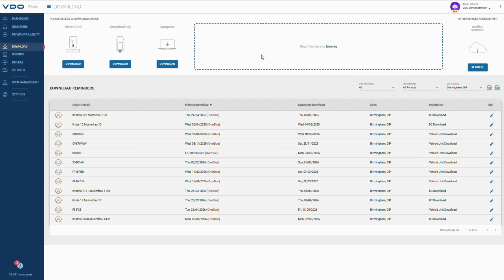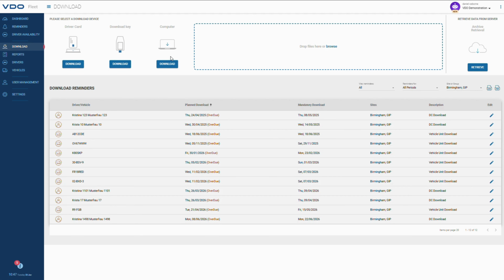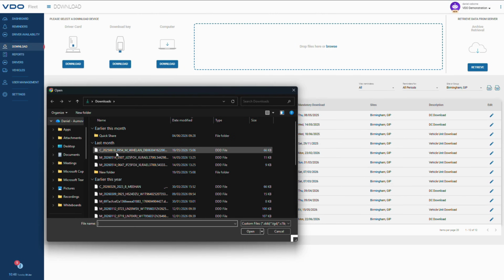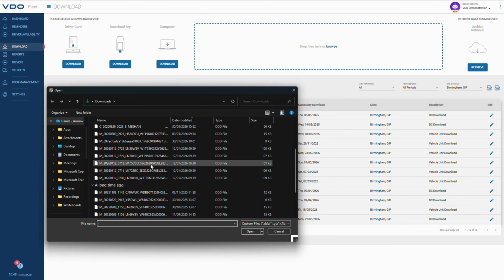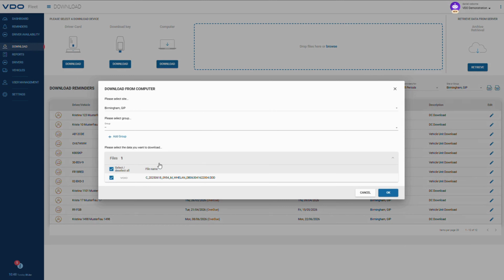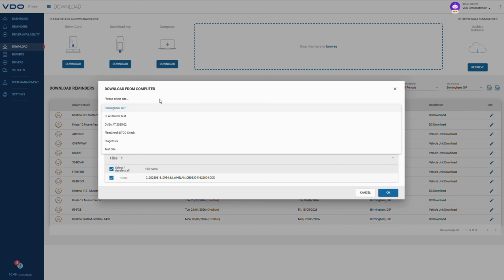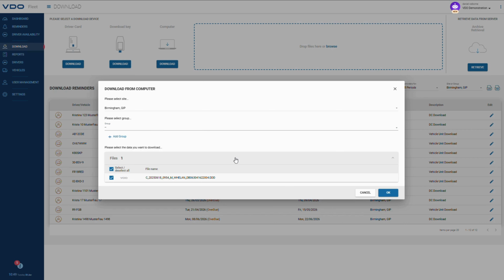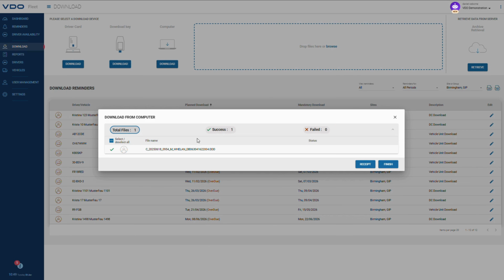How to add data in VDO Fleet? Step-by-step instructions.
Welcome to our Tips & Tricks playlist for VDO Fleet.